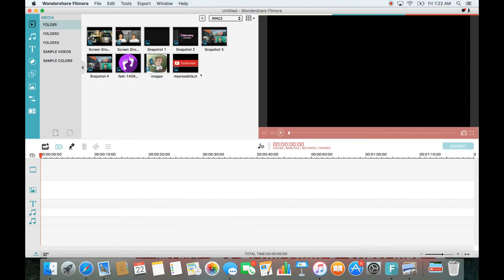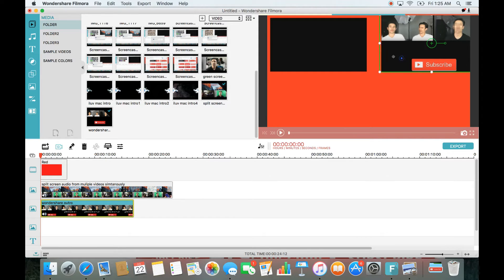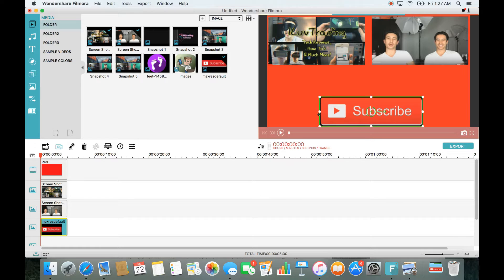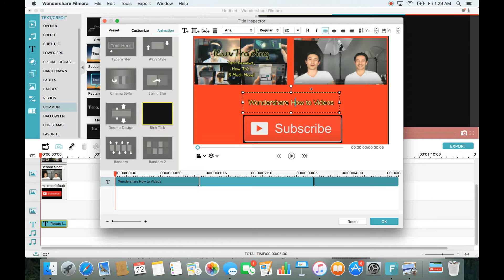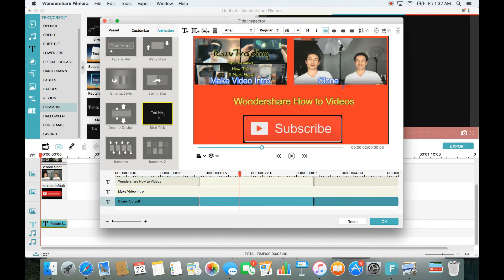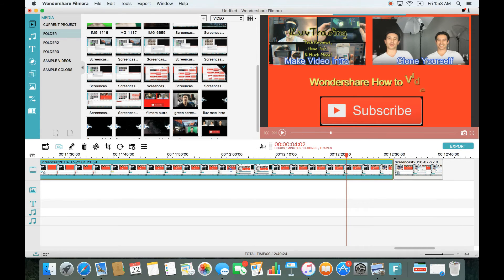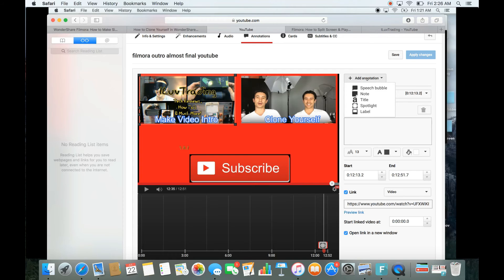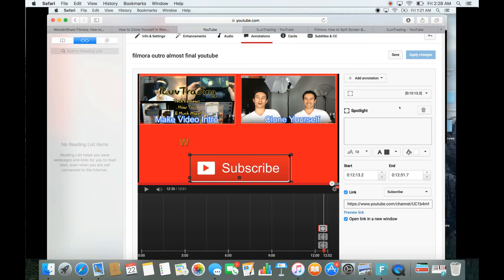Filmora: How to Make an Outro/End Slate/End Card & Make them Clickable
Learn how to make an outro (A.K.A. end slate, tail slate, outro, end screen or end card) within your Wondershare Filmora video editor for your YouTube Videos. At the end of the video I show you how to link it using YouTube annotations so people can just click on a picture, video, or the subscribe button and it will take them to the corresponding place.

I use Filmora in my Macbook but if you are using Filmora in a Windows PC it is very similar.
Let me know if you want to know how to do anything else within Filmora. I will soon be posting videos on how to use a $6 green screen within Filmora.

Let me know if you have any questions or want me to show you how to do anything else in Filmora. Thanks!